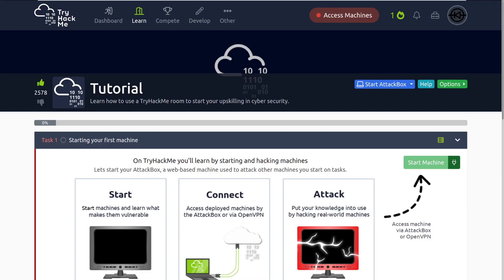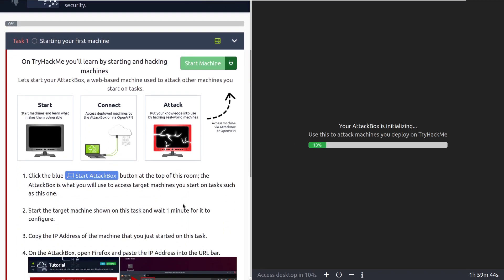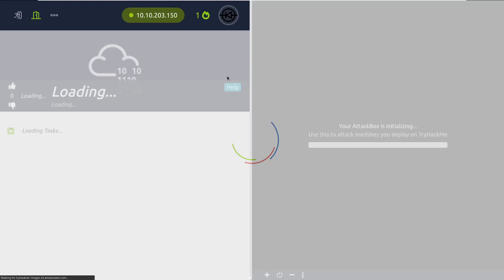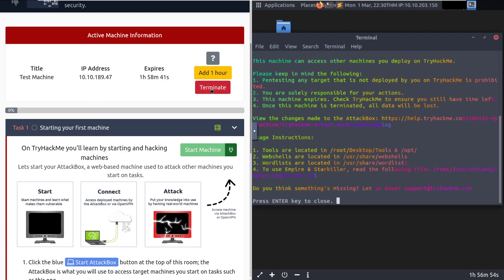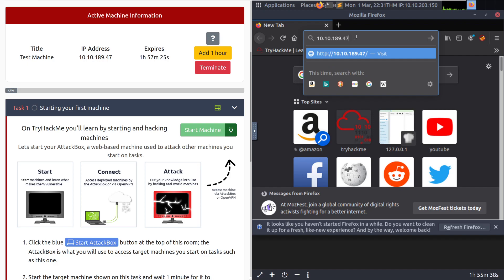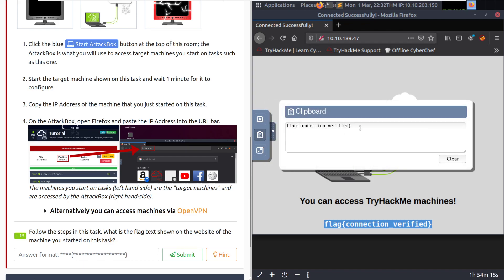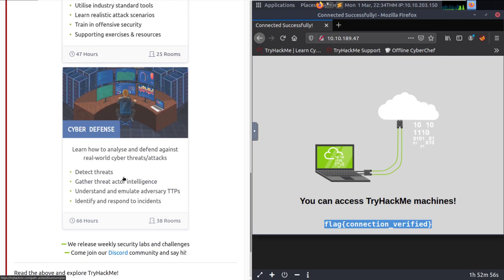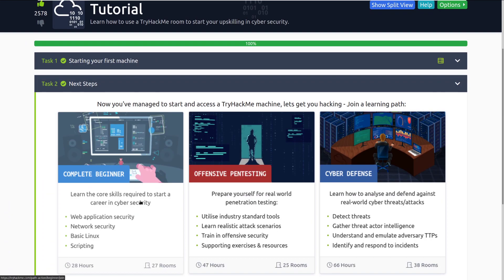TryHackMe Tutorial Room Official Walkthrough